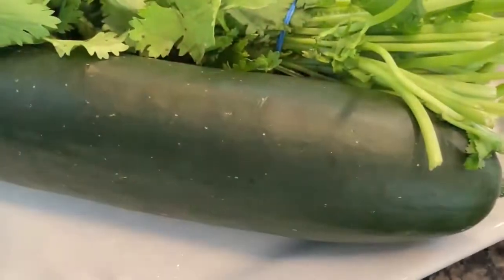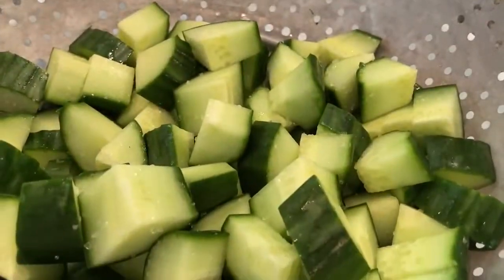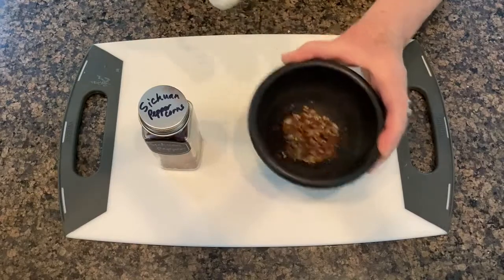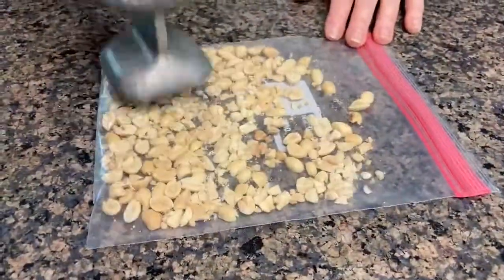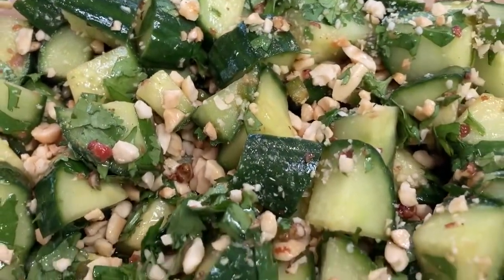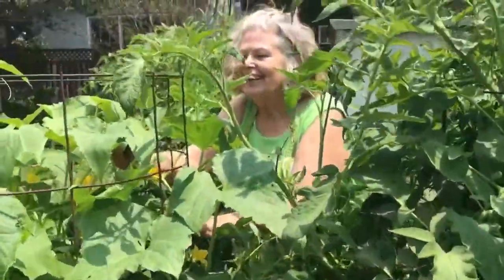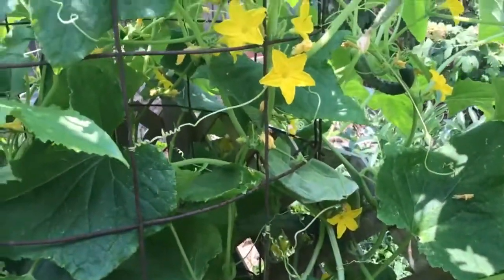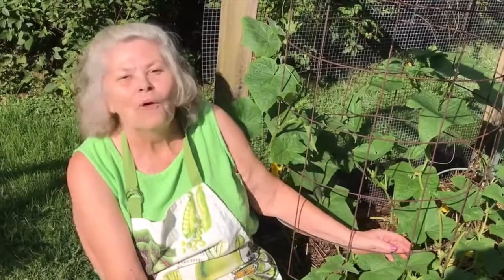Sichuan-style Cucumber Salad + Cucumber Gardening Tips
This week's online cooking demo is all about delicious cucumbers. Join Danielle as she offers up a refreshing recipe for a cucumber side dish and Adrienne as she shows you how to grow and harvest them in your own garden.

Presenters: Danielle Cook, MS, Nutritionist, and Cooking Instructor, and Adrienne Cook, Gardening and Cooking Writer

Find the recipe and other cooking demos on Cooking